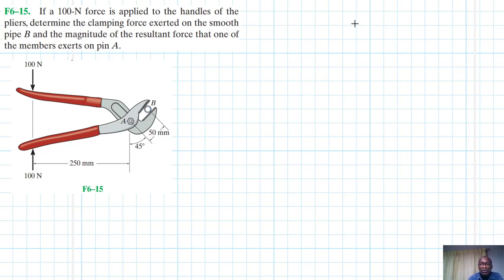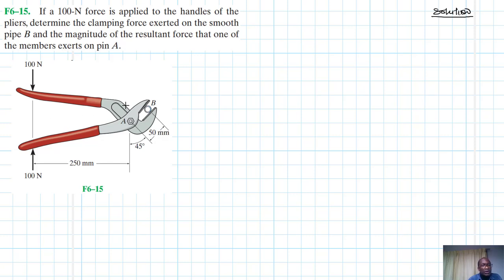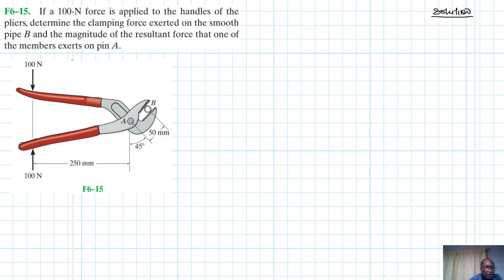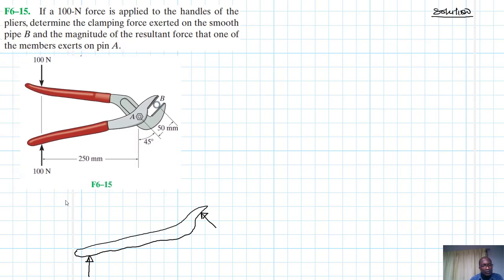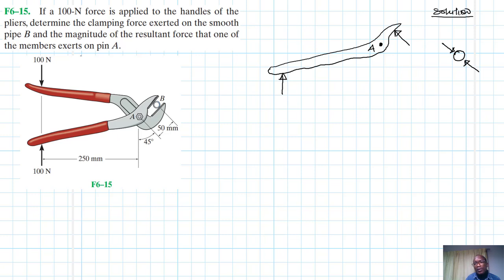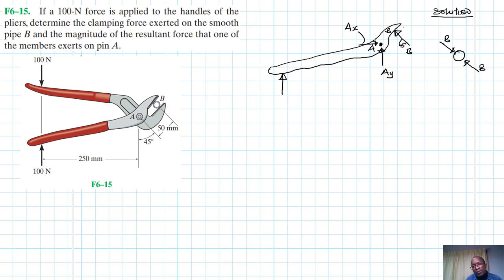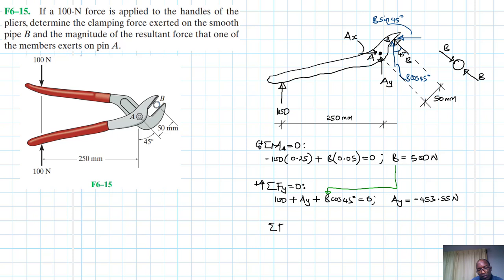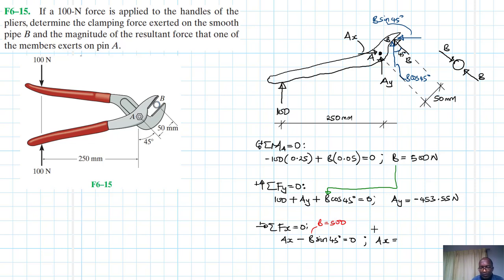F6–15 Structural Analysis (Chapter 6: Hibbeler Statics) Benam Academy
PROBLEM: F6–15
F6–15. If a 100-N force is applied to the handles of the pliers, determine the clamping force exerted on the smooth pipe B and the magnitude of the resultant force that one of the members exerts on pin A .